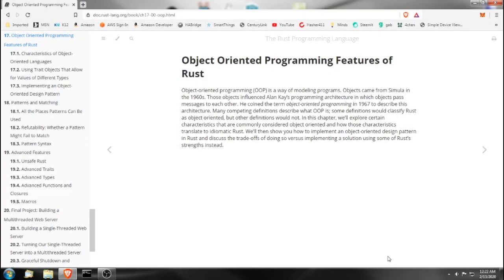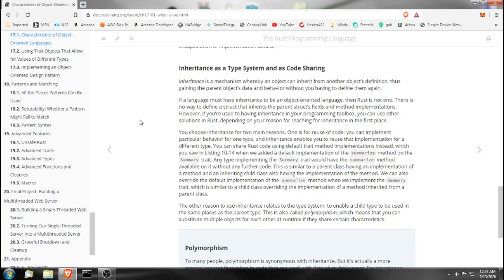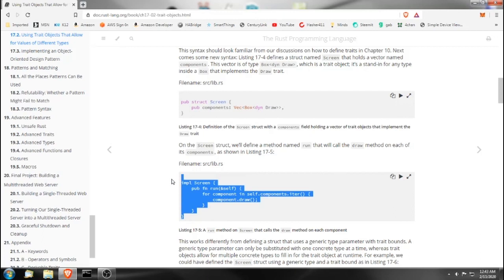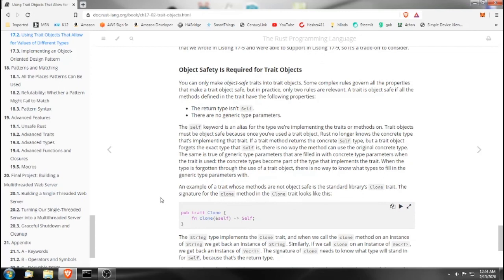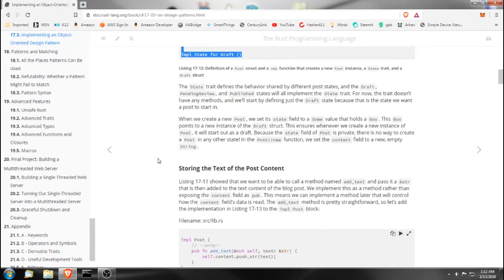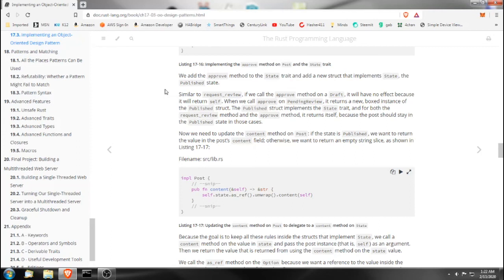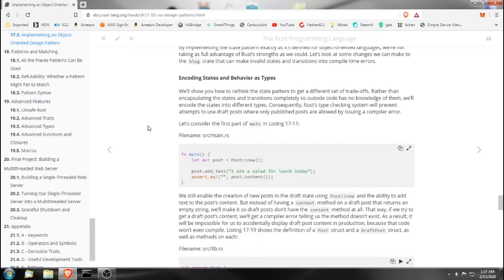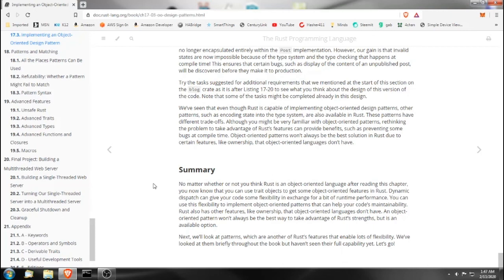The Rust Programming Language Chapter 17